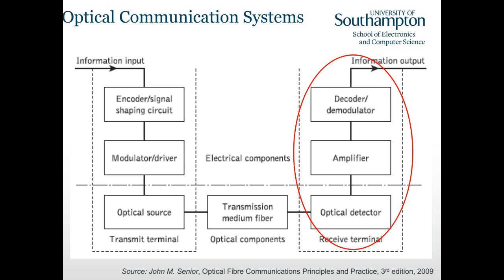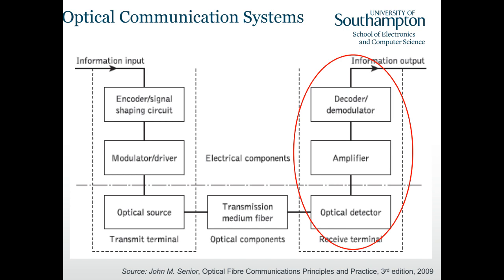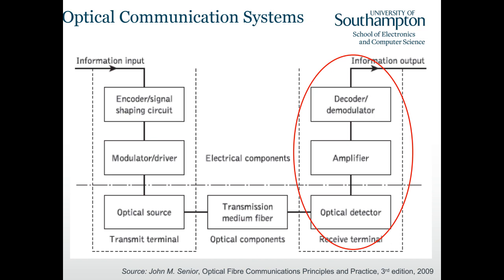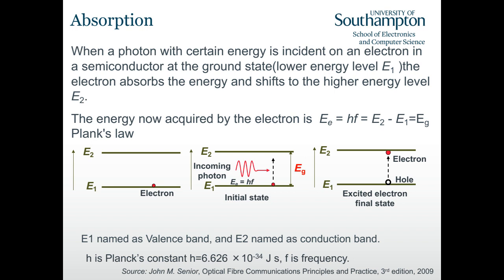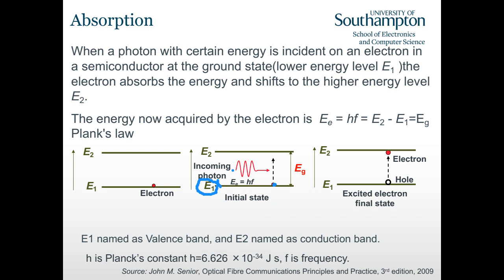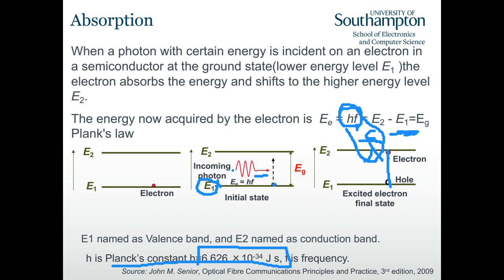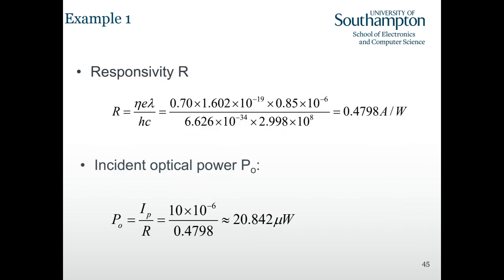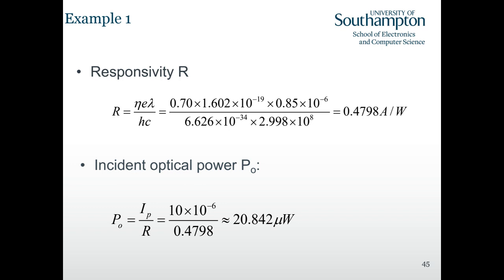ELEC3204 Optical Lecture 5